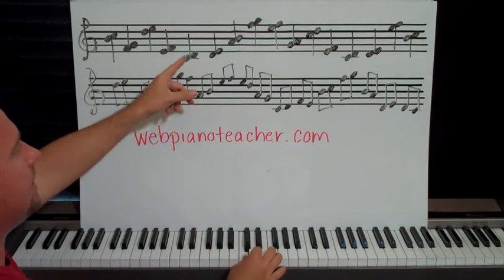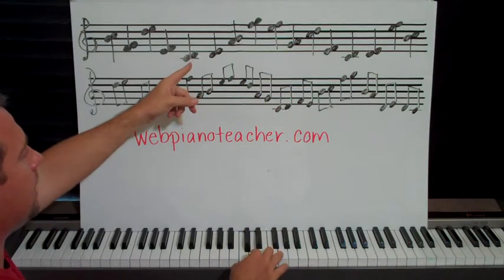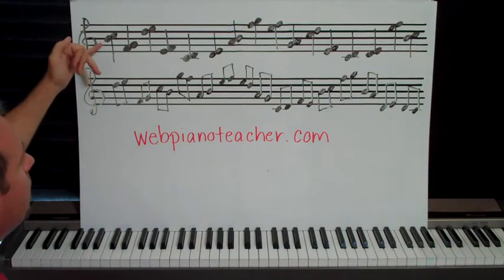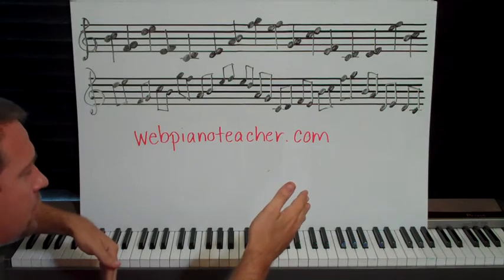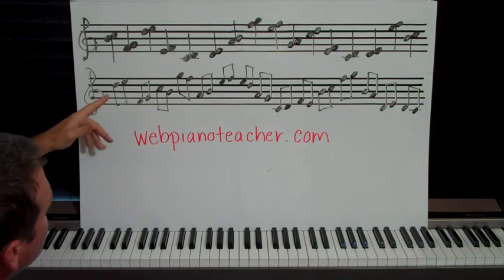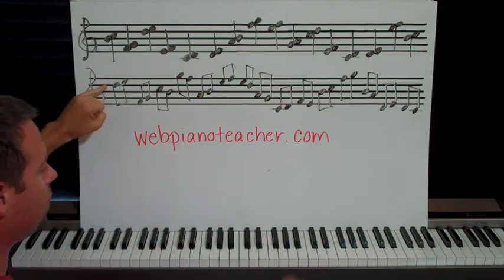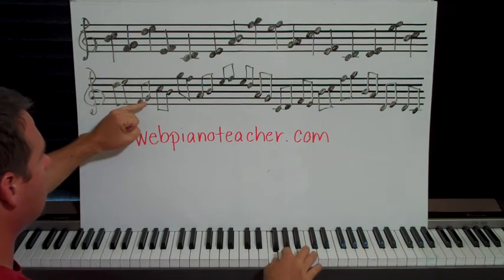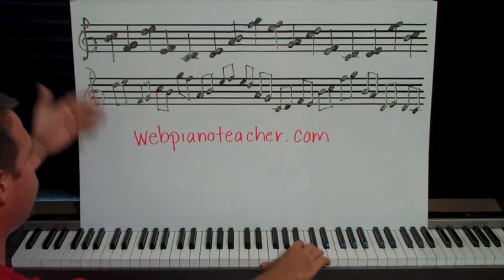PIANO LESSONS - Sightreading, How To See Intervals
for Shawn's extensive video lessons on sight reading.